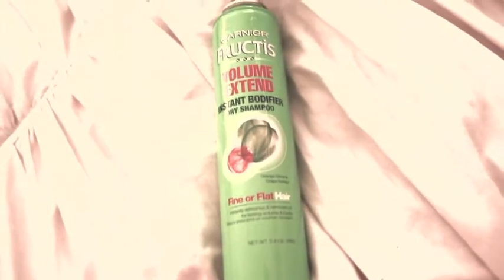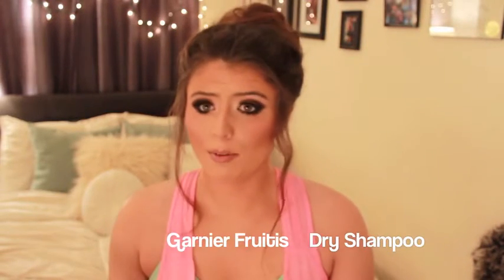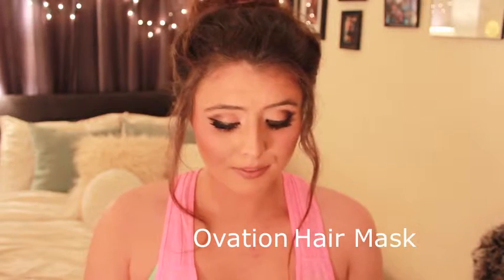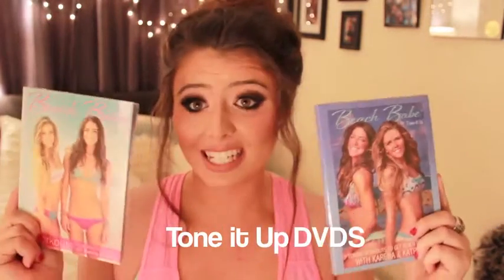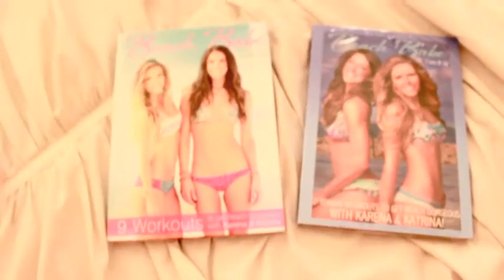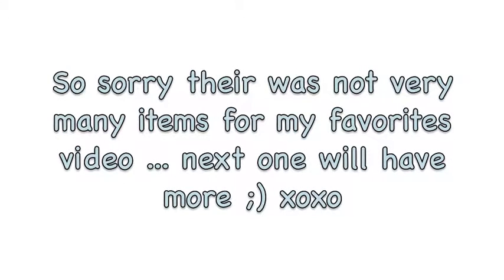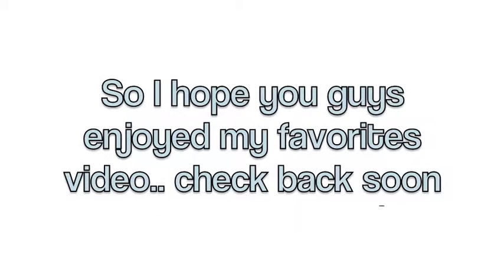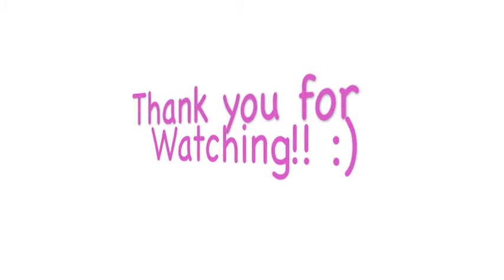January Favorites 2015!!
\\ FAVORITES //

Garnier Fructis

Ovation Hair Mask

Tone it up Dvds

- My "Tone it up" Page

*HAIR EXTENSIONS
-160g BELLAMI Hair Extensions

❤ Come see and follow my favorite products at the best prices!! Luvocracy